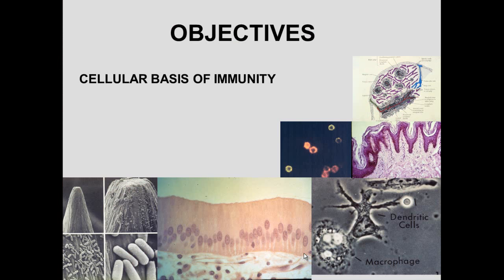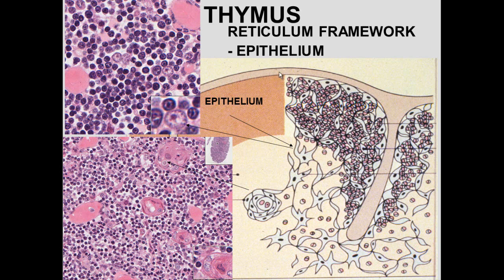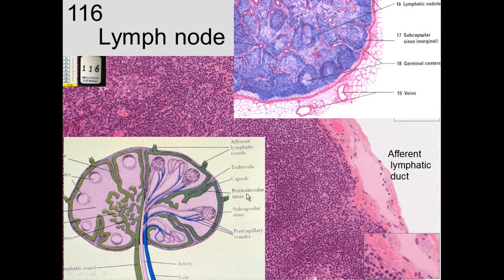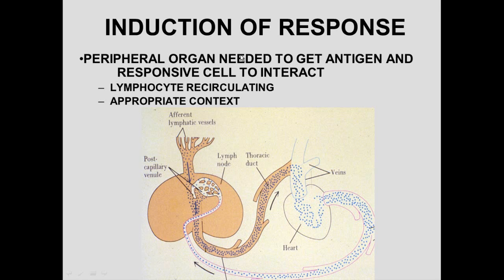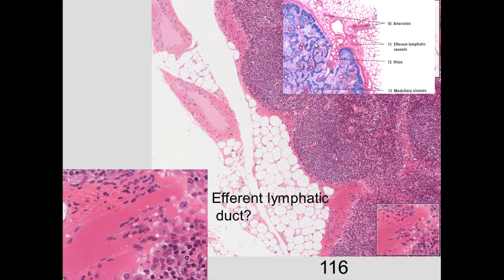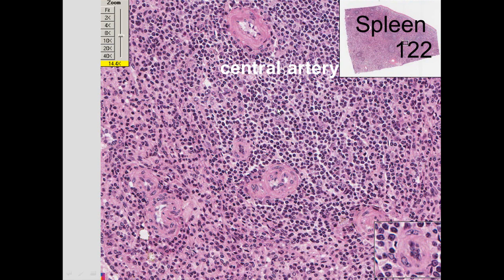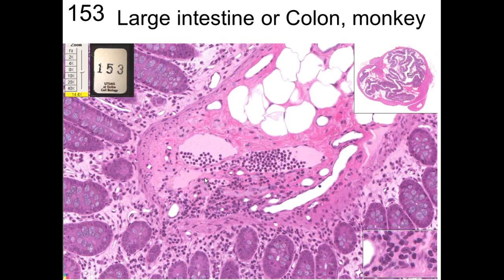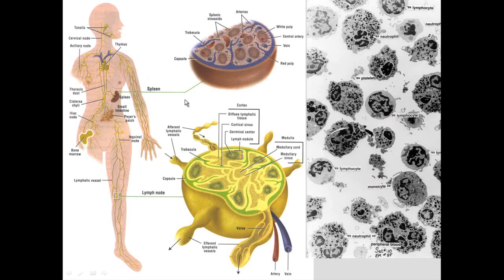14. Lymphoid System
Lymphoid System  - Histology - VIBS 443 and 602